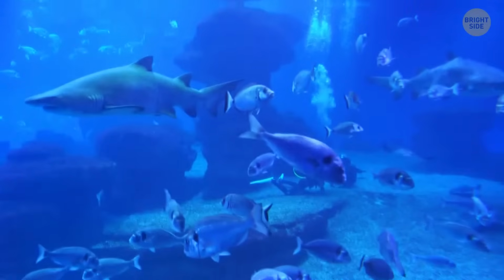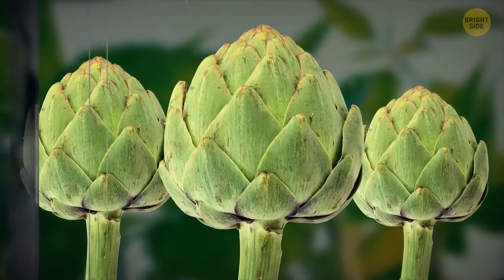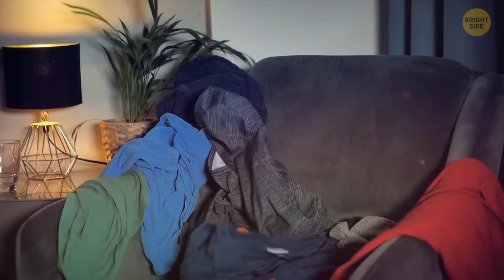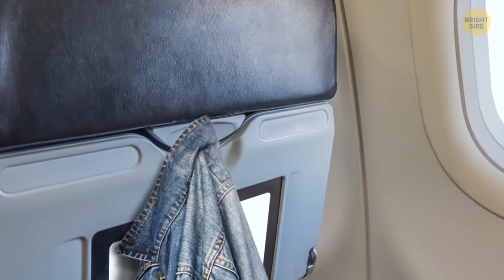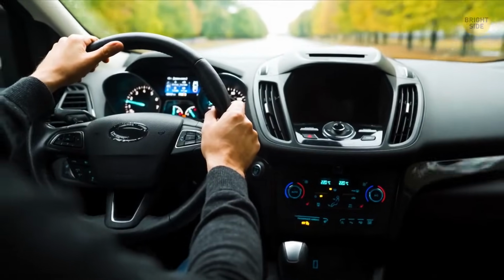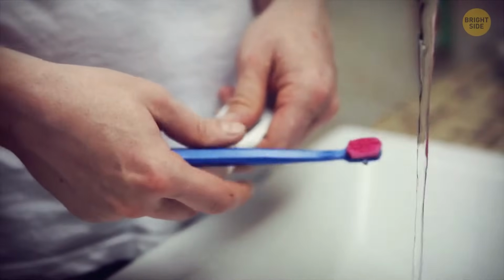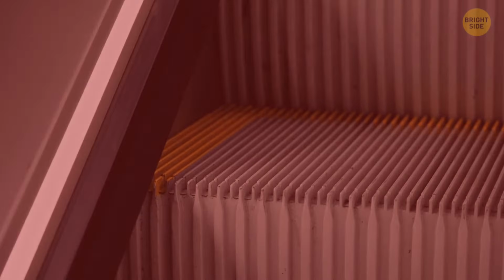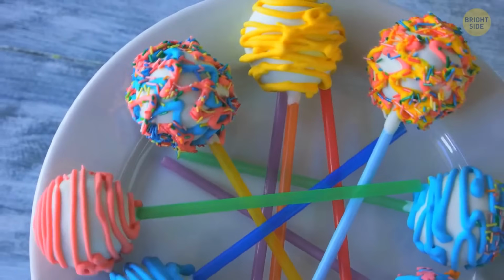Hidden Purposes of Everyday Objects That Can Finally Cease Your Wondering